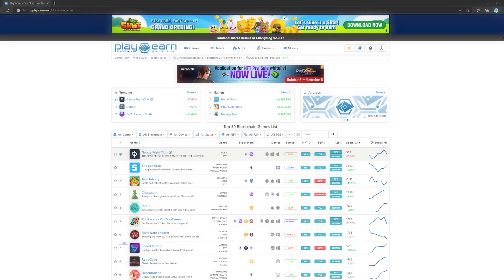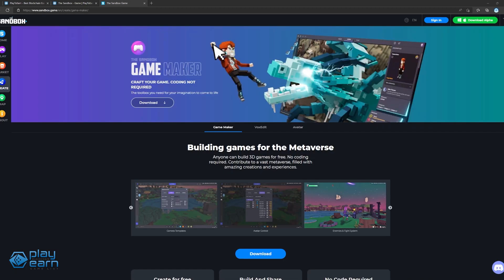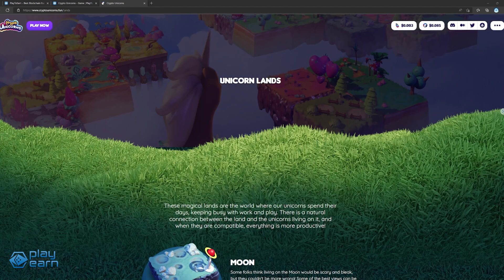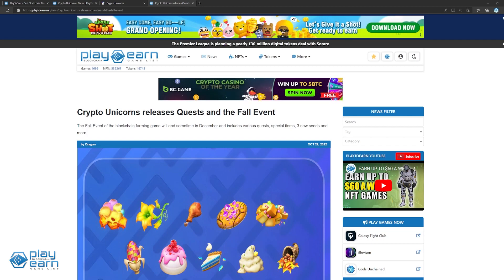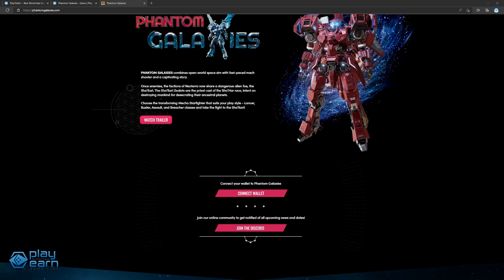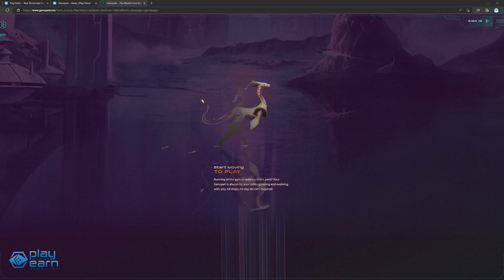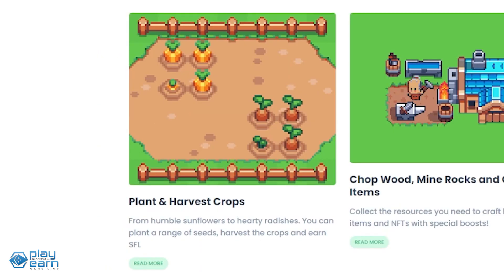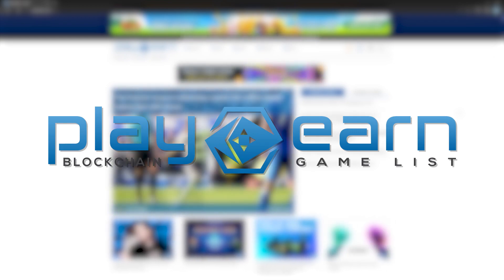5 P2E Games To Watch in November 2022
As we go into a new month, some blockchain gaming projects are moving forward with their roadmap plans, while some have ongoing events. Here are 5 play to earn games with something going on this November!